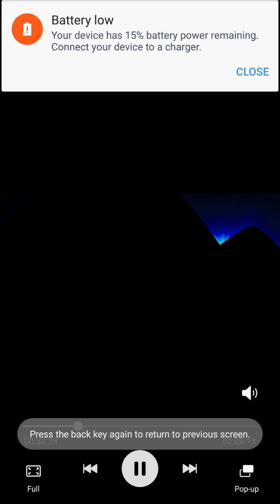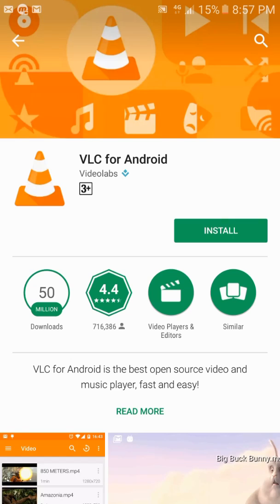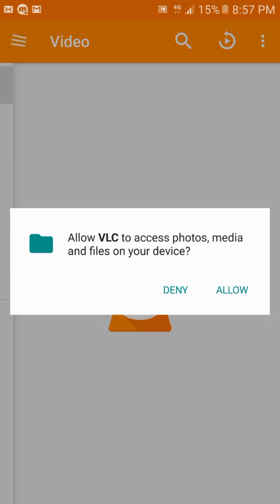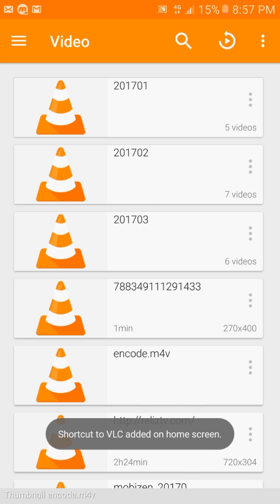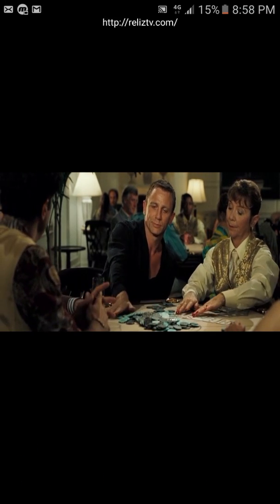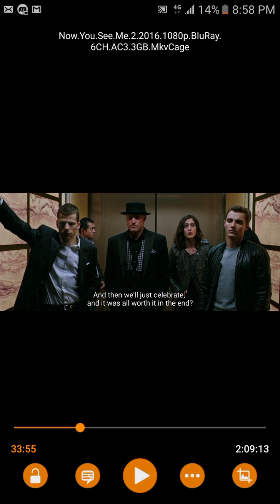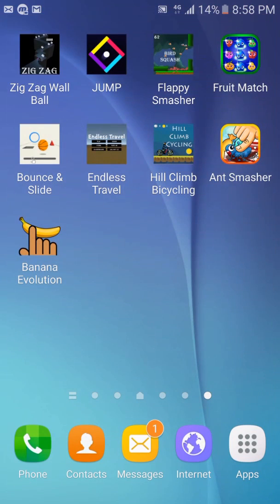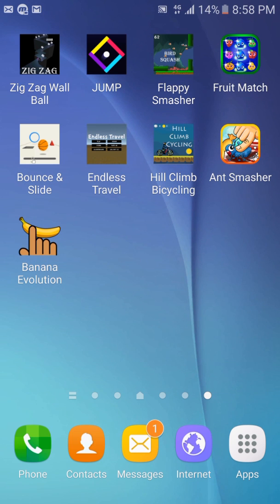Fix Unsupported Audio Video Codec Issues On Android Device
Getting the pop-up message sometimes while playing videos?
Message: Unable to play the audio track. Unsupported Audio Codec (or similar).

Don't worry. The easiest way to play those videos.
Just follow the video.